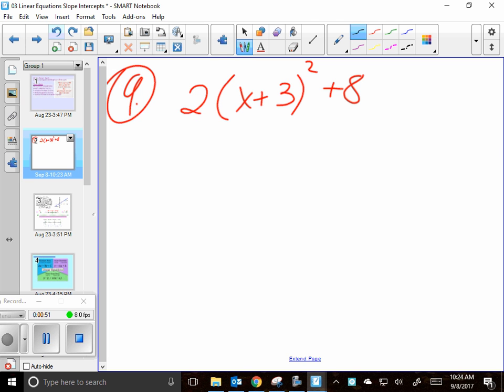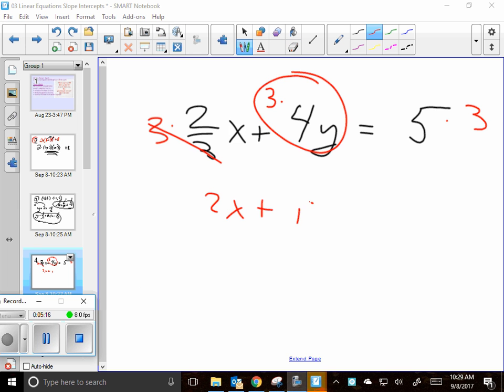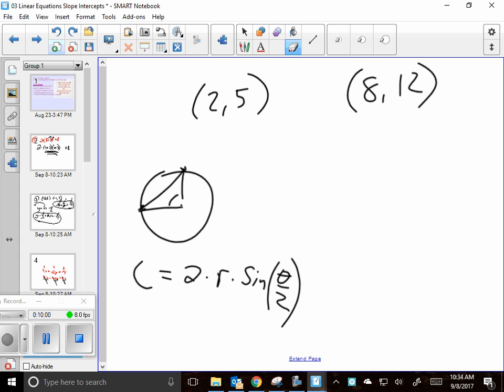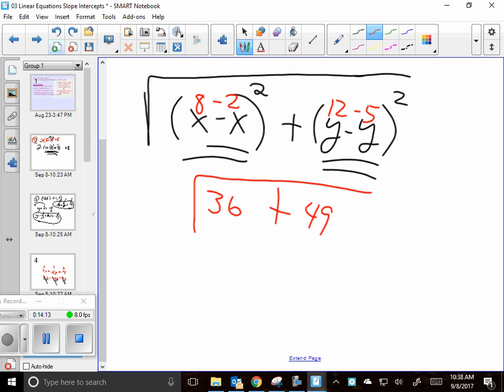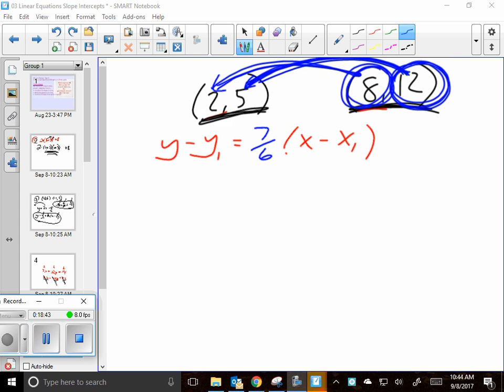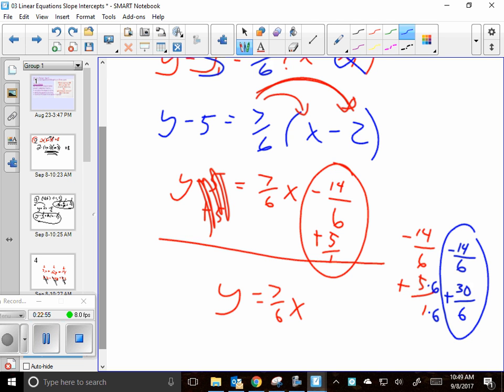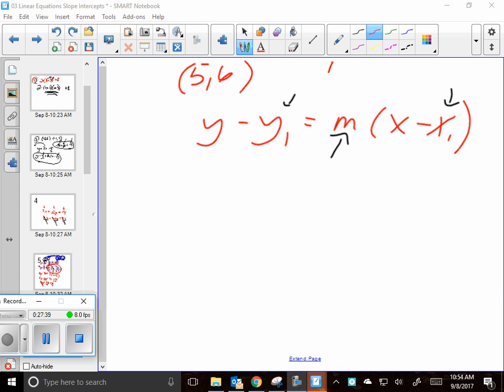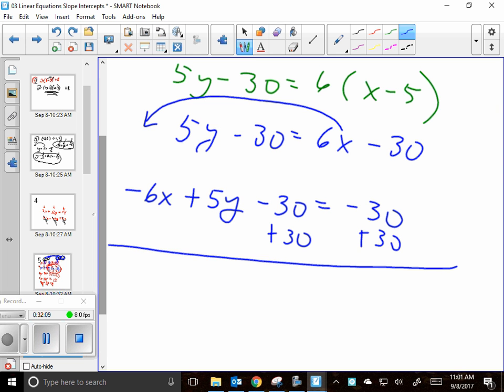September08 2017 HHA review day on linear equations and slopes and intercepts